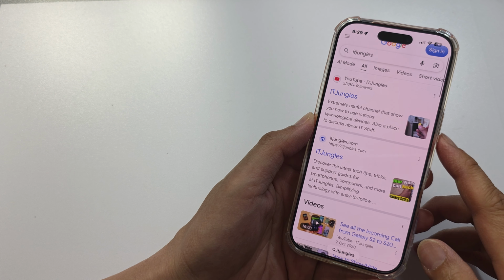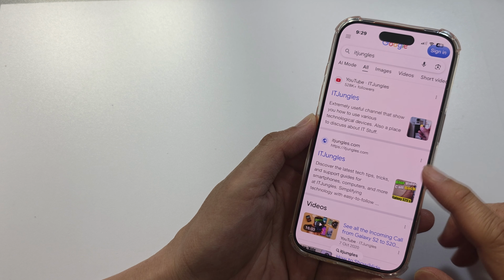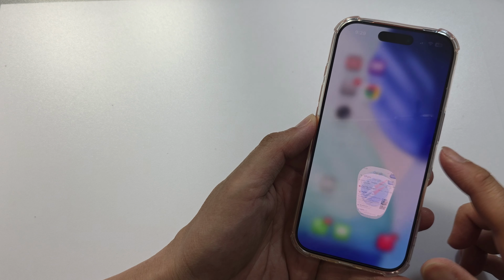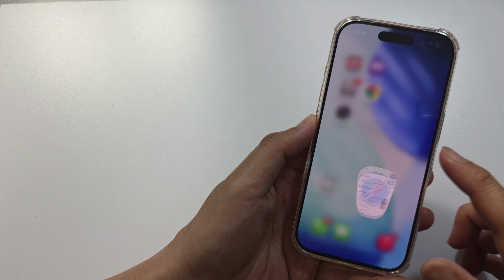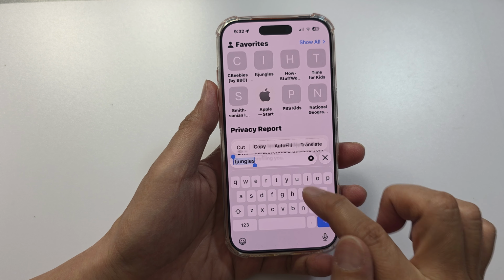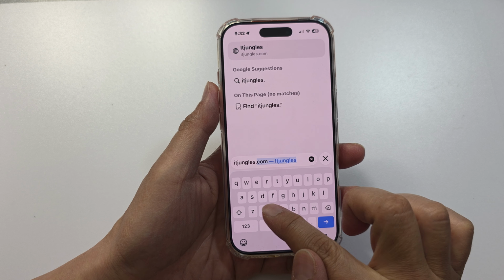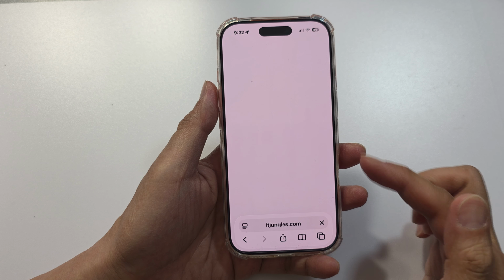How to Block Websites on iPhone iOS 26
In this video tutorial, I will show you how to block websites on iPhone iOS 26. This easy step-by-step guide helps you control what content can be accessed on your device, making it perfect for parents, productivity enthusiasts, or anyone looking to stay focused.